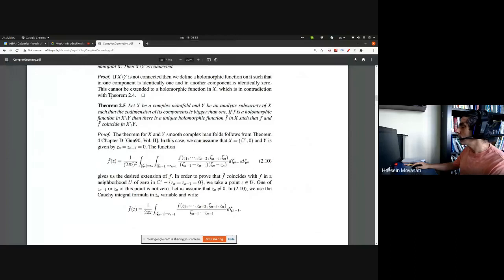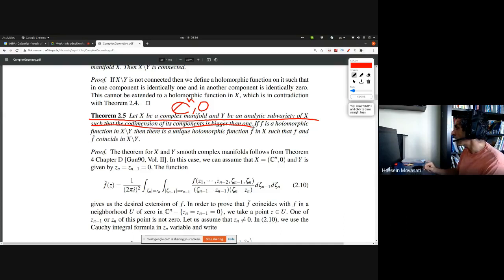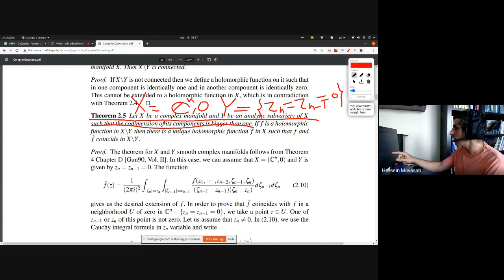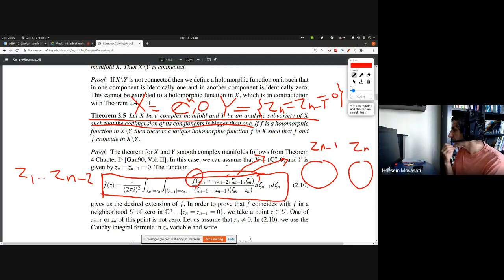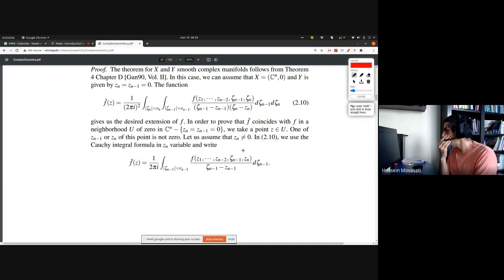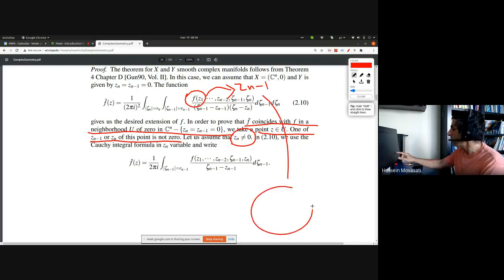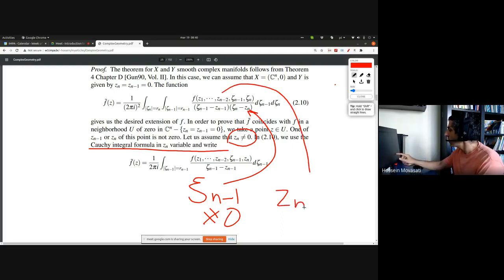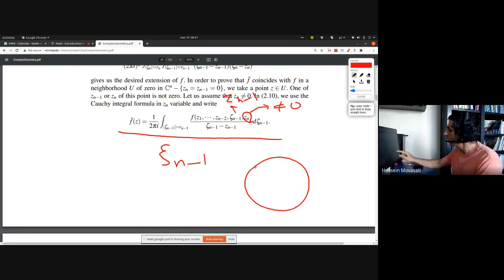Hossein Movasati: Holomorphic functions extend to codimension two subvarieties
From the book:  A Course in Complex Geometry and Holomorphic Foliations